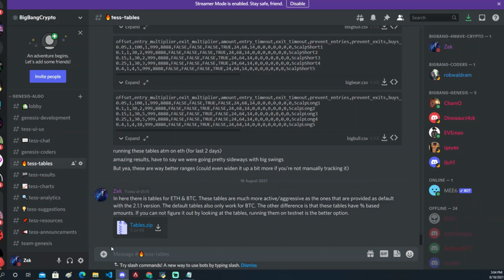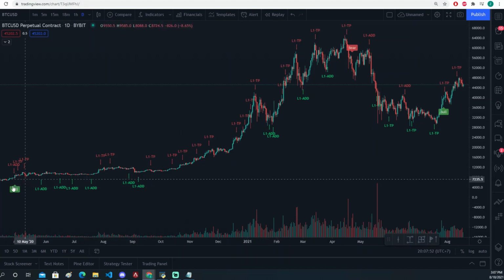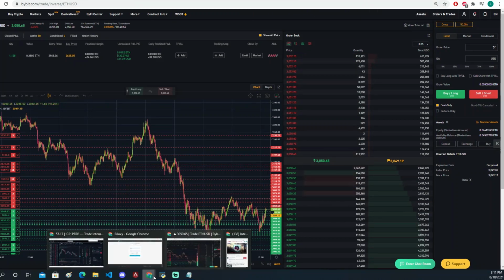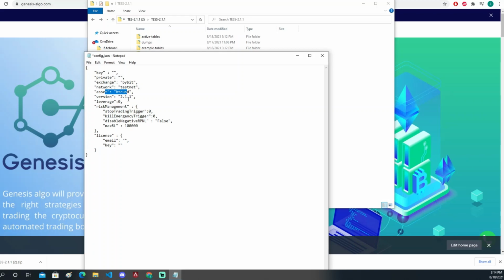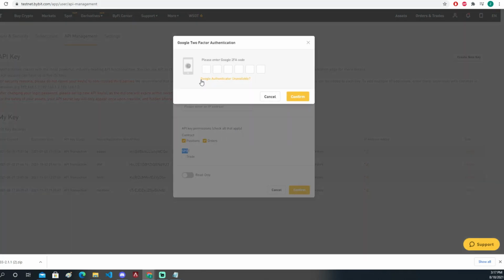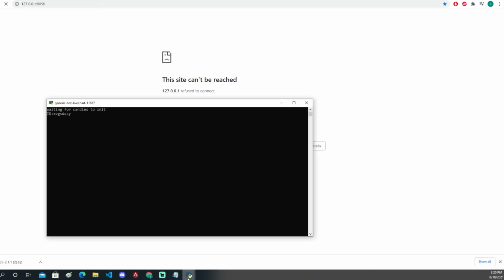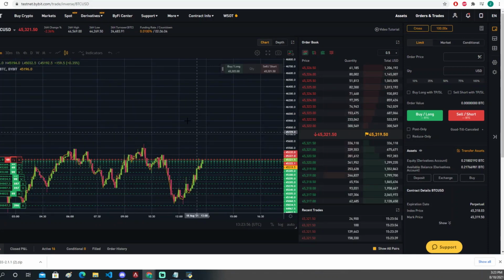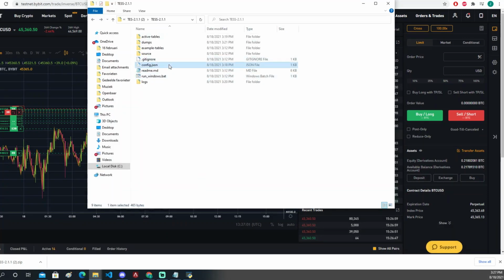Crypto trading bot new release - rebate farming and quant trading on bybit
TESS 2.1.1 is out now!